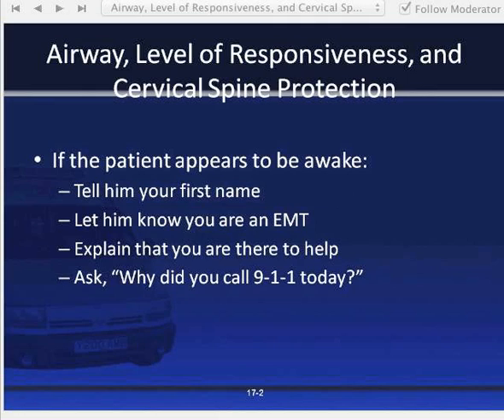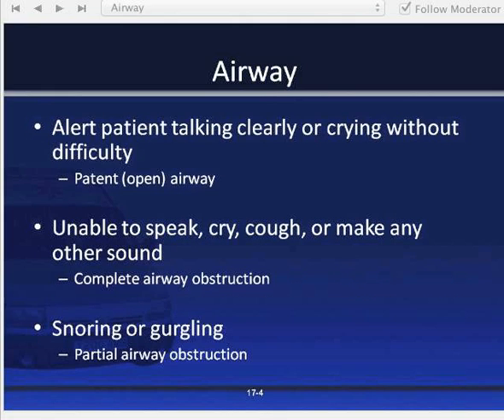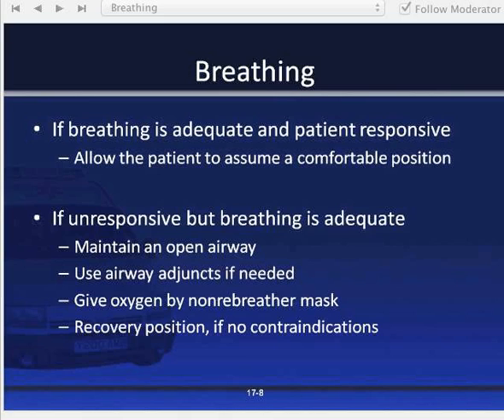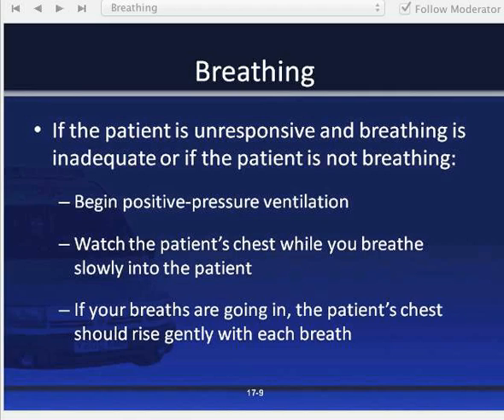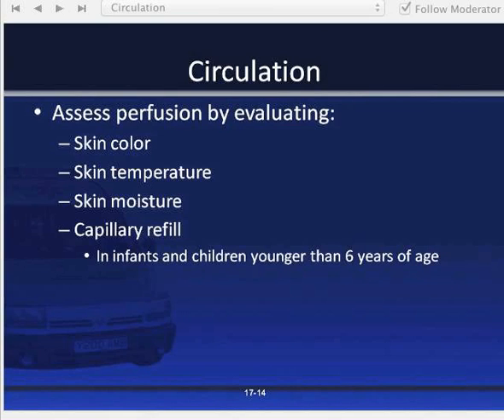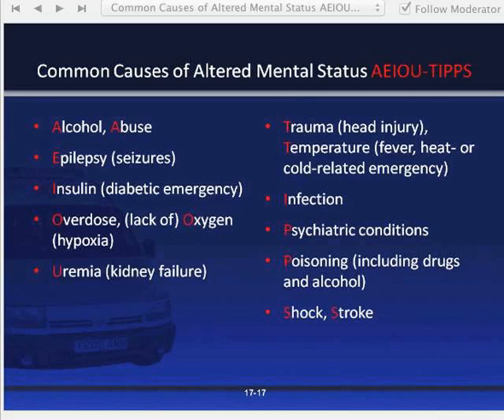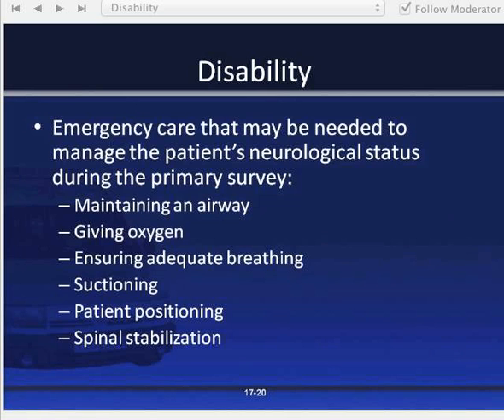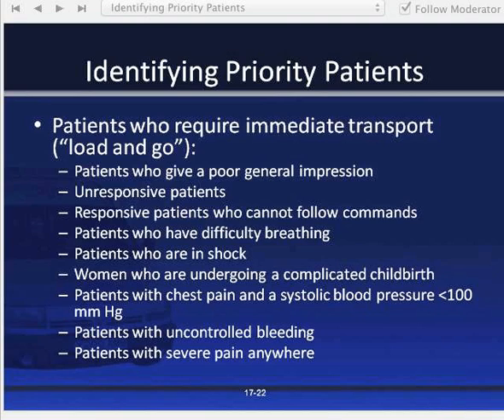ABCDE Survey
ABCDE survey in patient assessment